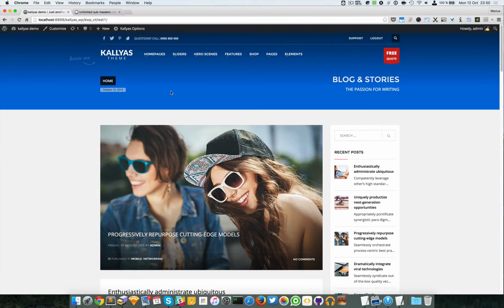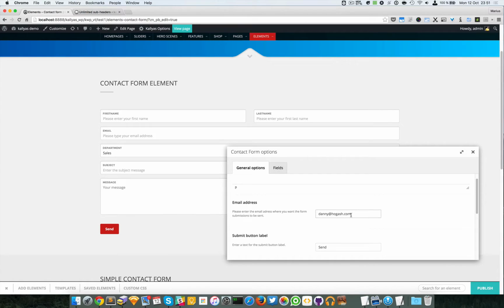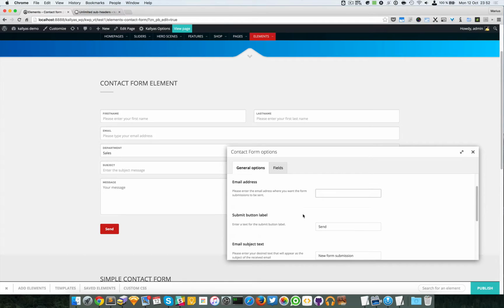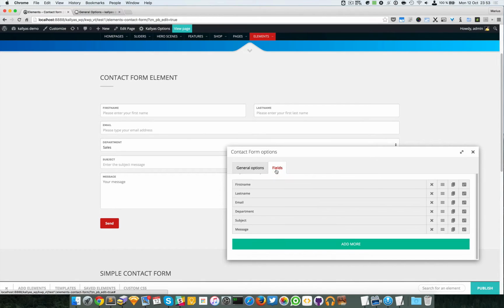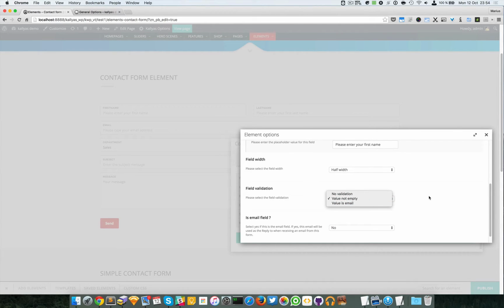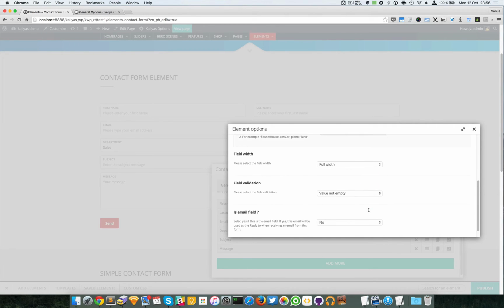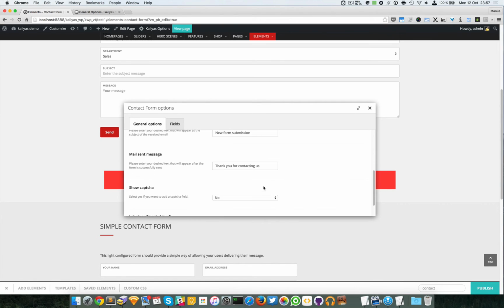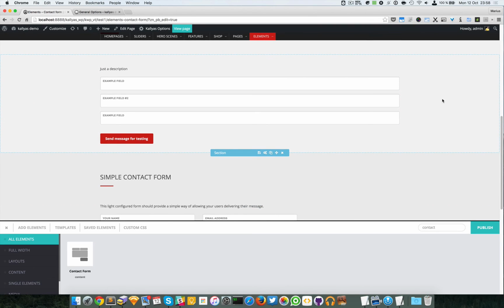Contact form (Page Builder Element in Kallyas WordPress theme v4.0 )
This video explains how to use the "Contact form" element in Kallyas's Page Builder.